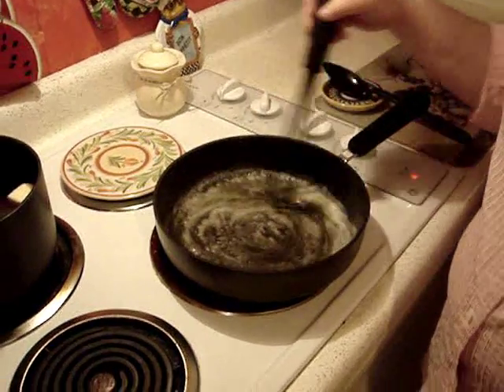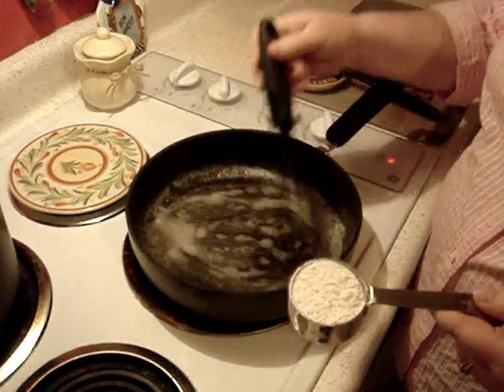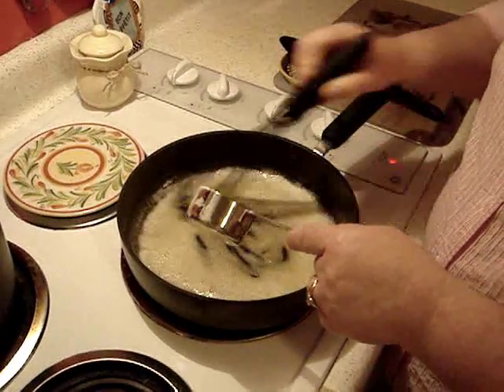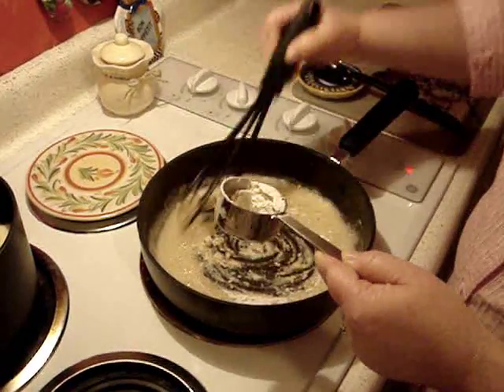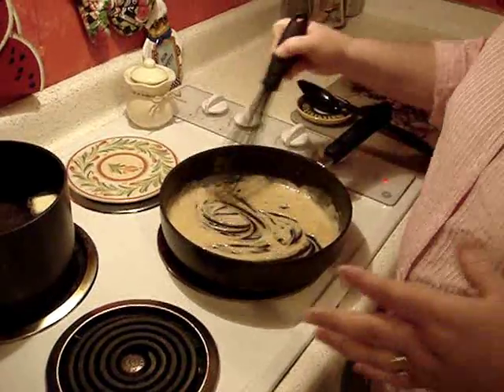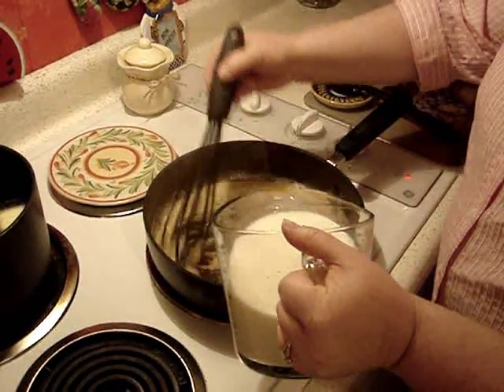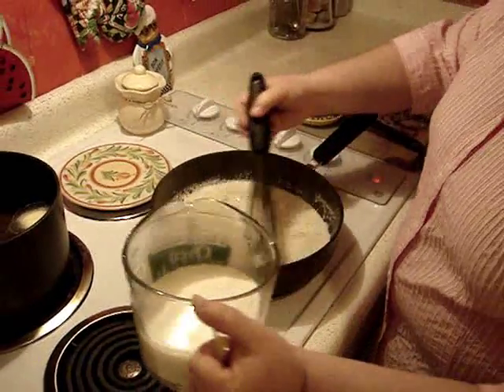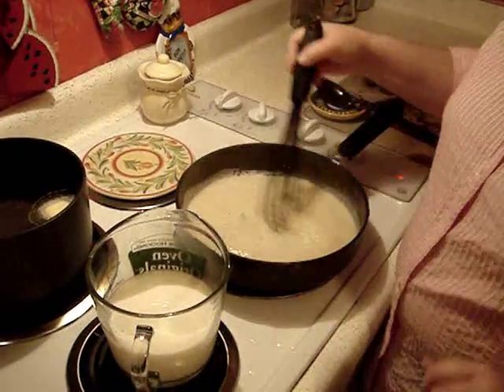Macaroni and Cheese Recipe Step 2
This is Step 2 in how to make an awesome homemade macaroni and cheese -